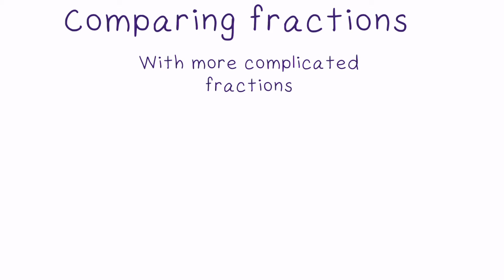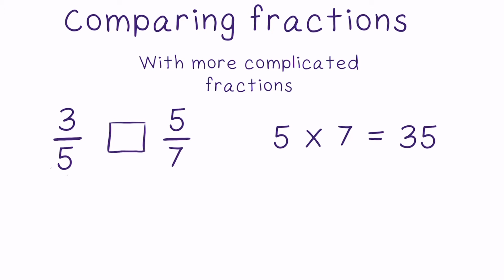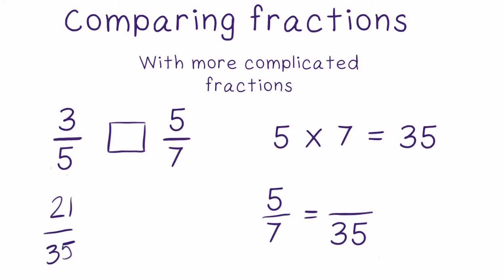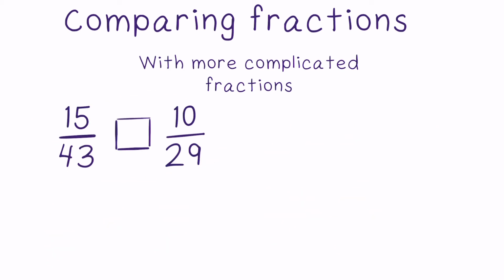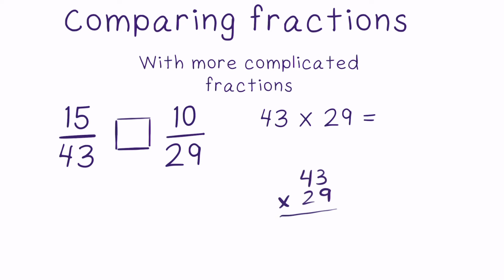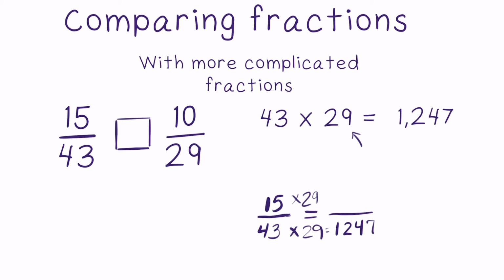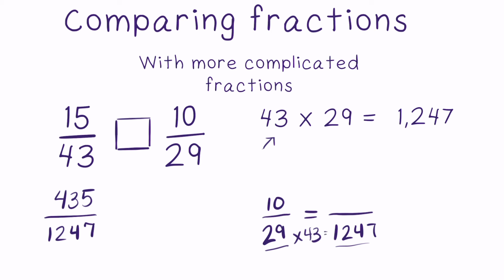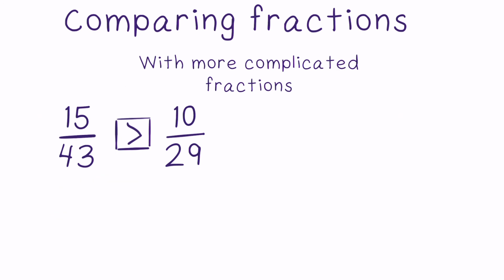Comparing fractions (part 2) - more complicated fractions!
How do I compare fractions with unlike denominators? What if the denominators do not share a common factor? This video shows a strategy to accurately compare two fractions with unlike denominators, using two examples (compare 3/5 and 5/7 and compare 15/43 and 10/29).  This video works through the steps to determine which fraction is greater than or less than the compared fraction.  Great for 4th and 5th grade math review!